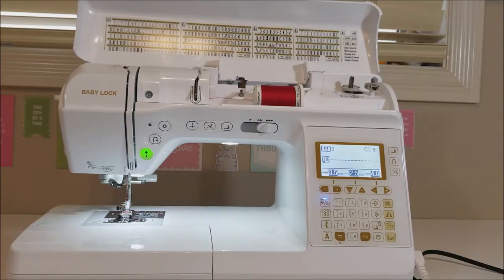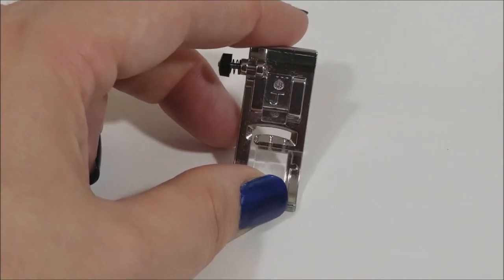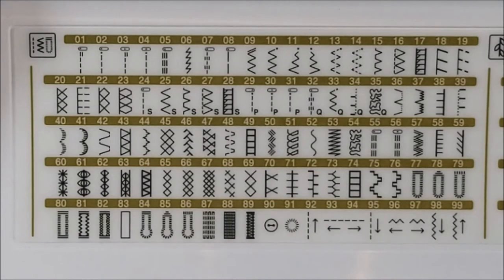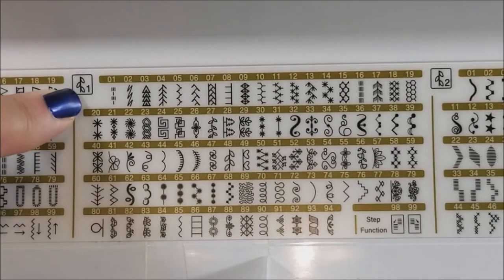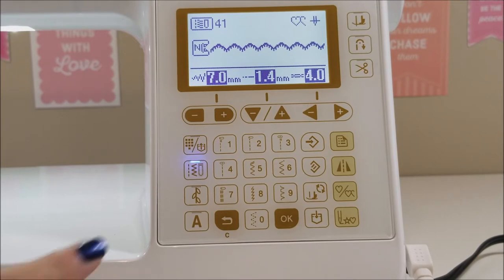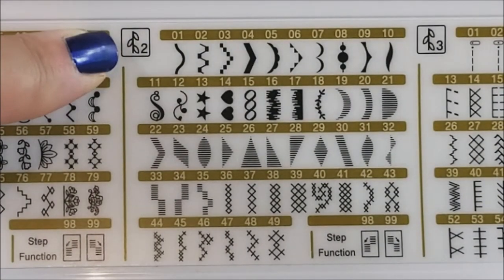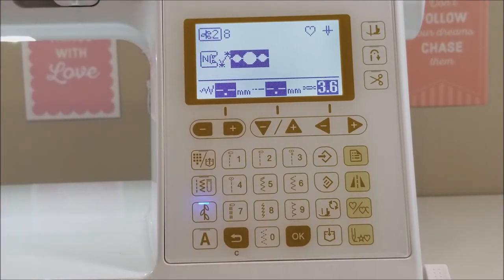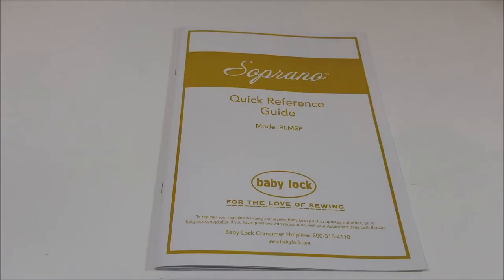Baby Lock Soprano Sewing Machine - Stitch Selecting on your machine sewing tutorial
Do you want to learn how to use the stitch selecting feature on your Baby Lock Soprano sewing machine to create different types of stitches for your sewing projects? The stitch selecting feature allows you to choose from 300 built-in stitches, including utility, decorative, quilting, and embroidery stitches. You can also adjust the stitch length, width, and tension to suit your fabric and style.

Time stamps

00:00 Introduction
00:45  babylock soprano displays what foot to use with which stitch
01:24 all the stitches on a babylock soprano sewing machine